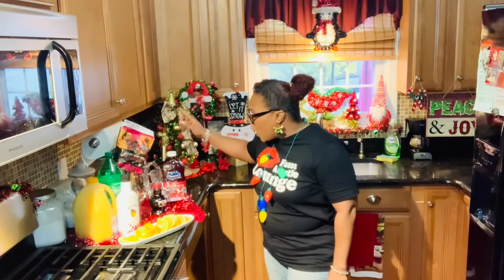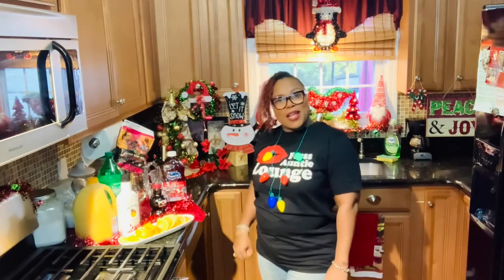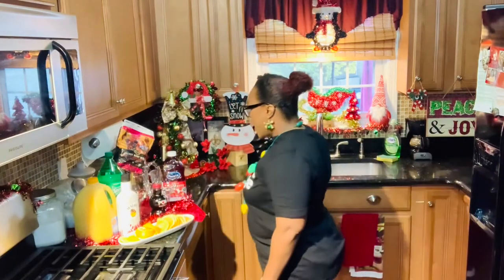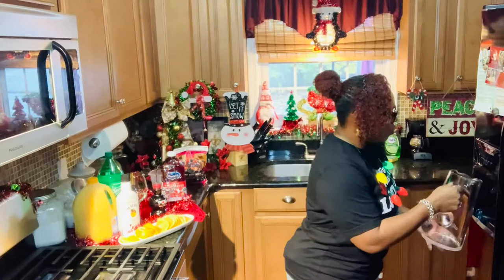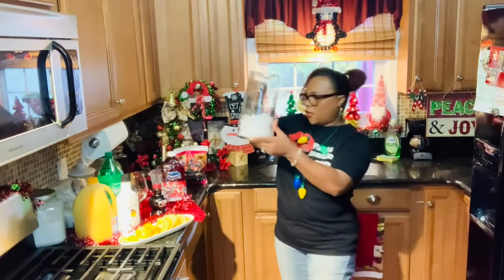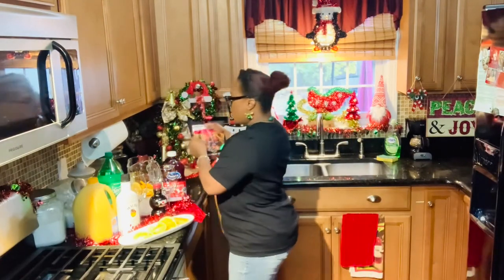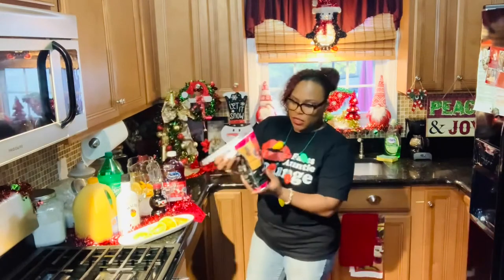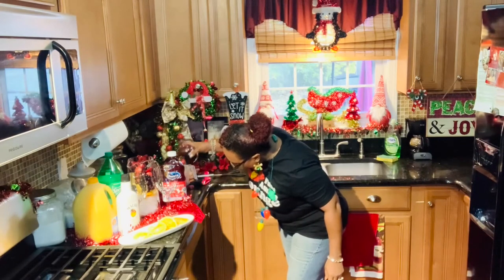Christmas Punch Recipe (Boozy or Not)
Happy Holidays! Try my delicious Christmas Punch Recipe (Boozy or Not) tonight! This is the perfect drink recipe to use if you want to entertain for the holidays! You can make and serve this punch to your guests and family.. Or you can make this delicious drink if you are just chilling at home alone after a long work week. Or you could make this drink and have your own private party at home while watching, dancing, and  listening to your favorite DJ's on Instagram like I do.  The children can also enjoy this drink but leave out the RUM!!

Enjoy & Thanks, for watching! Happy Holiday Season & Happy New Year 2021!

🖤T-Shirt Worn in this Video:
Fasss Auntie Lounge (Google 9thwonder Music Producer, Writer, Composer, Slow Jam King)

🖤Products & Ingredients used and mentioned in this video:
1. Ice Perfect Stix Icebag10TT-50 Ice Bag with Twist Tie Enclosure,
2. Malibu Coconut Rum (Or Rum of your choice)
3. Simply Orange, Pulp Free
4. Cranberry Juice Ocean Spray Cranberry Juice Cocktail, 10 Ounce Bottle
5. Oranges
6. POM Wonderful 100% Pomegranate Juice, 8oz
7.  Pomegranate Seeds (When is Season)
8.  Sprite
9. Frozen Fruit 16 oz bag of Cherry Berry Medley
10. Garnish with Orange Wheel
11. Garnish with Rosemary
12. Straws

🖤  Cookware Products  Used and Mentioned in video:
1. 24 Stemless Plastic Champagne Flutes - 9 Oz Plastic Champagne Glasses | Clear Plastic Unbreakable Toasting Glasses
2. Tomnk 120pcs Umbrella Disposable Bendy Drinking Straws for Luau Hawaii Beach Party
3. Stainless Steel Double Jigger
4. JSDOIN Stainless Steel Coffee Beverage Stirrers Stir Cocktail Drink Swizzle Stick with Small Rectangular Paddles (5Pcoffeestirrers)
5. [Set of 8, 12 Ounce] All-Purpose Wine Glasses, Lead Free, Classic
6. Libbey Modern Bar Sangria Entertaining Set with 6 Stemmed Glasses and Pitcher
7. Wooden Spoons, 6 Pieces 9 Inch
8. CreativeWare Punch/Salad Bowl 16-Piece Set
9. Anchor Hocking Monaco Footed Trifle Bowl with Stand, Crystal, Set of 1

Lakey Inspired  (see his link below)